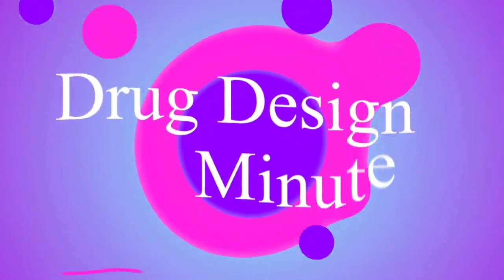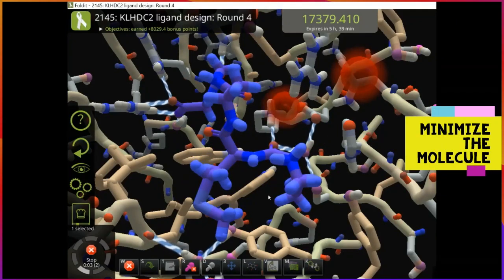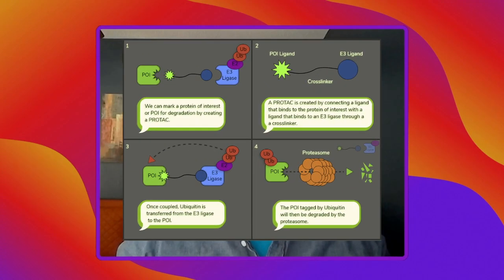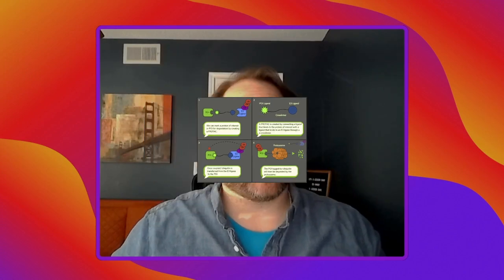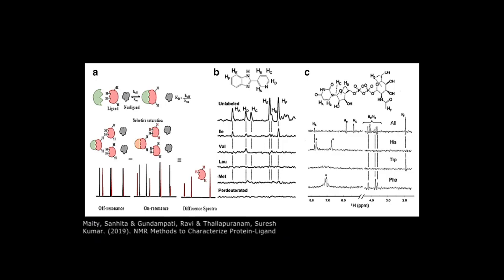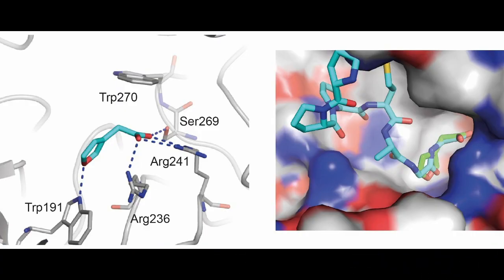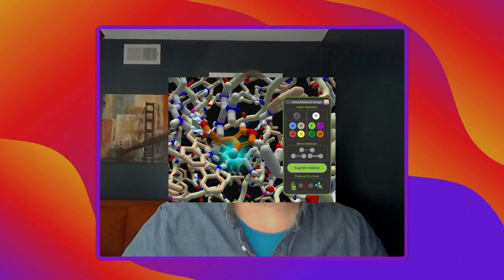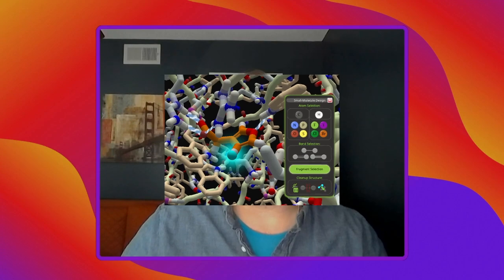KLHDC2 The Next Level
We have launched a new series of KLHDC2 Puzzles! Come join us in trying to find the next compound to bind to the KLHDC2 E3 ligase.